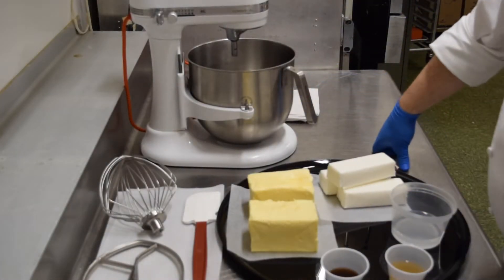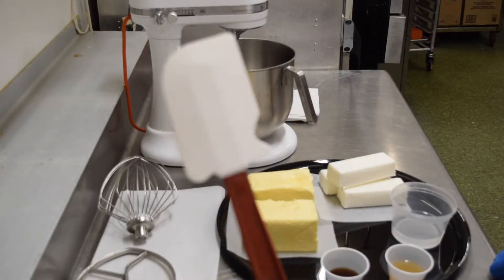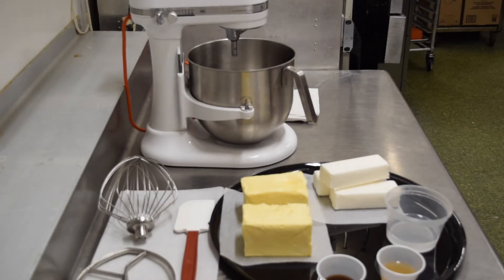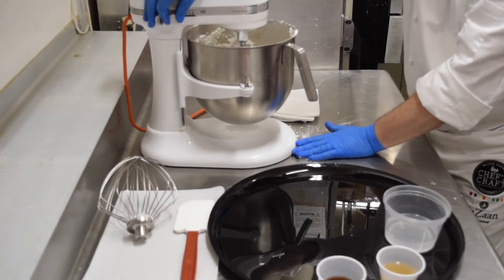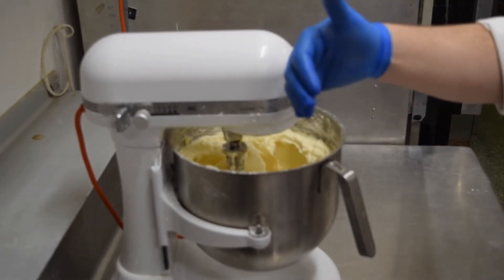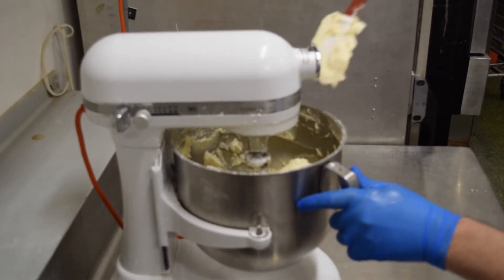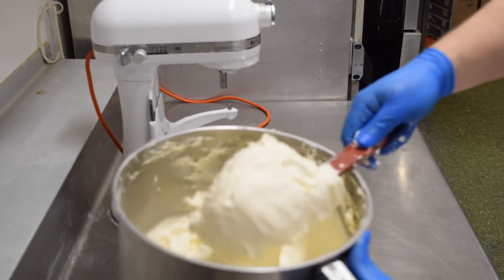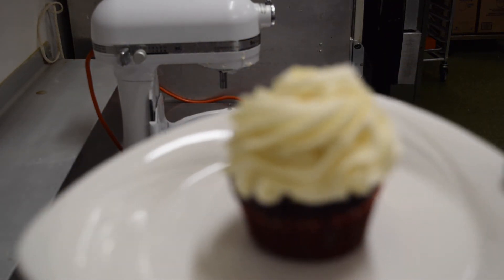Buttercream Tutorial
Buttercream tutorial by Chef Shawn Culp